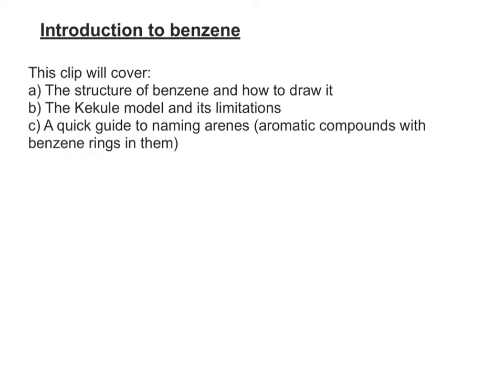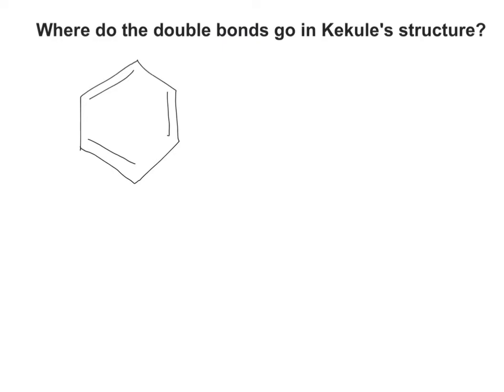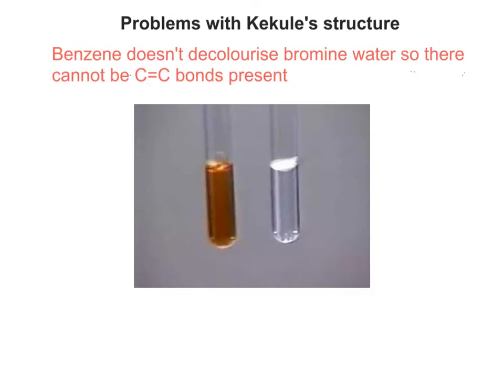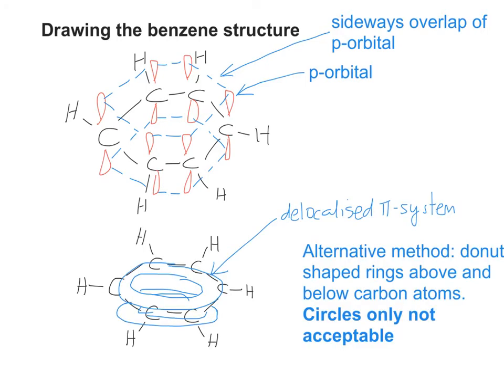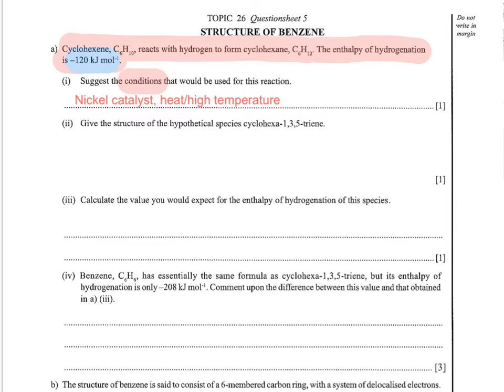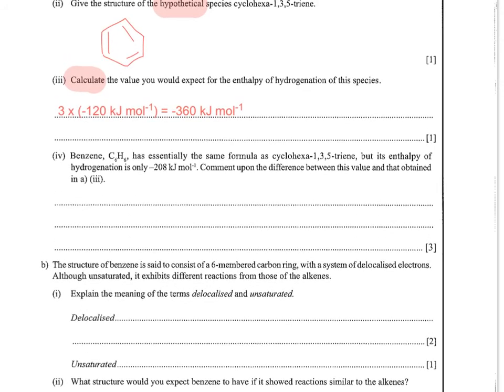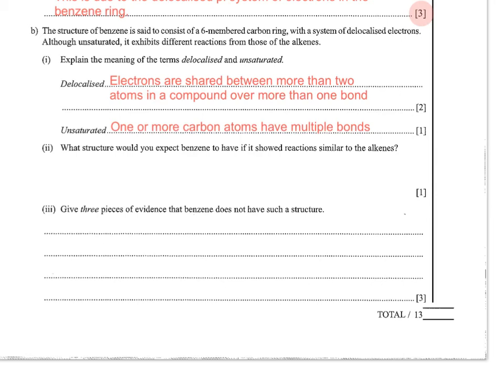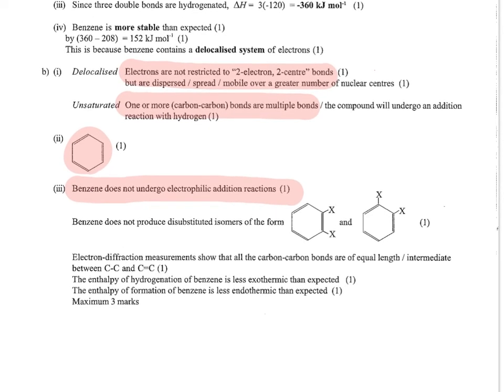Benzene structure and naming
An overview of the basics of benzene with a worked question at the end.